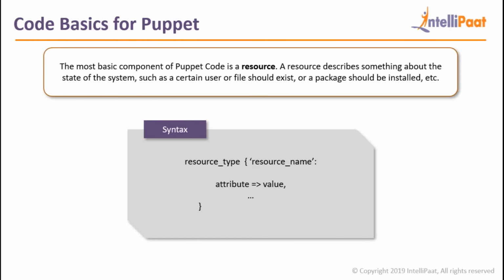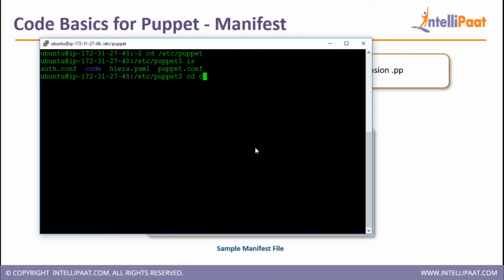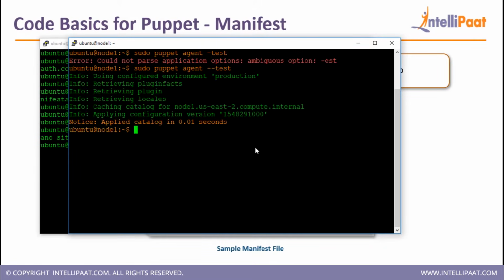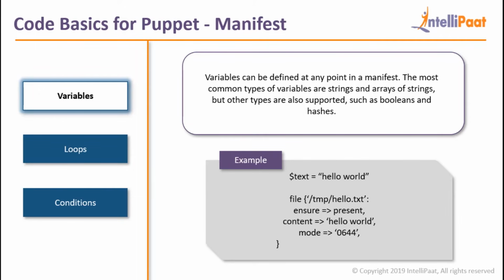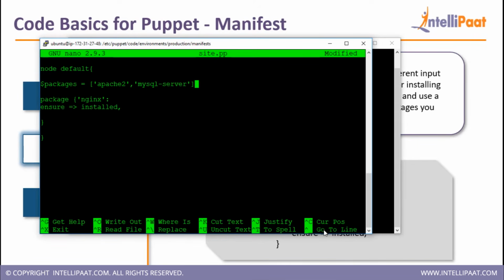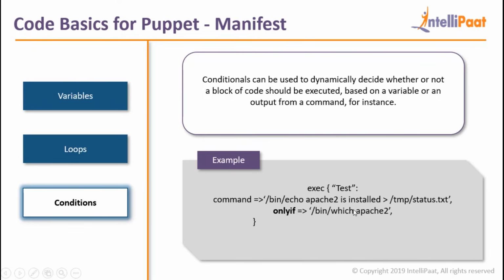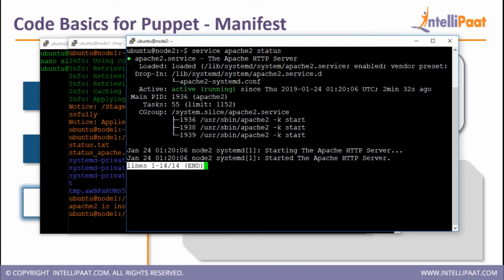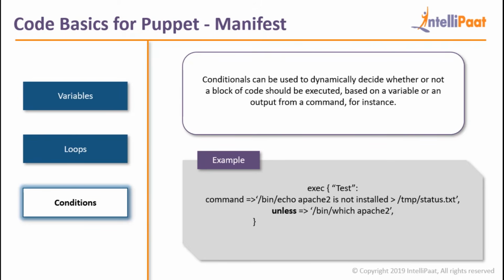How to write Puppet Manifests | Puppet Manifests Tutorial | Puppet Code Tutorial | Intellipaat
In this Puppet code tutorial video you will learn what are puppet manifests and how to write puppet manifests. Manifests are a collection of resource declaration using the extension .pp. So you will learn how to create a manifest in puppet through in depth demo.

This puppet basic coding video helps you to learn following topics:

00:24 - puppet resource
01:44 - puppet resource example
03:02 - what are manifests in puppet
03:38 - create a manifest on puppet

Interested to learn DevOps still more?

Are you looking for something more? Enroll in our DevOps course & DevOps certification and become a certified DevOps Professional It is a 32 hrs instructor led DevOps training provided by Intellipaat which is completely aligned with industry standards and certification bodies.

Got any questions about puppet code examples shown in the video? Ask us in the comment section below.
Intellipaat Edge
1. 24*7 Life time Access & Support
2. Flexible Class Schedule
3. Job Assistance
4. Mentors with +14 yrs
5. Industry Oriented Course ware
6. Life time free Course Upgrade
Why should you watch this DevOps tutorial?

Who should watch this DevOps tutorial?

If you want to learn DevOps to become fully proficient and deploy the DevOps principles and tools in a software enterprise then this Intellipaat explanation on DevOps is for you. This Intellipaat DevOps tutorial is your first step to learn DevOps. Since this DevOps video can be taken by anybody, so if you are a IT Developers & IT Operations personnel or Software automation, testing and security professionals or DevOps consultants and stakeholders then you can also watch this DevOps tutorial to take your skills to the next level.

For very long times the development and the operations teams of any software enterprise have stayed at arm’s length. But this organizational cultural shift thanks to DevOps a lot of changes are happening in forward-thinking enterprises. Learning DevOps will help you master all the skills needed in order to successfully build, operate, monitor, measure and improve the various processes in IT enterprises by better integrating development and operations. You will grab the best jobs in top MNCs after finishing this Intellipaat DevOps online training. The entire Intellipaat DevOps course is in line with the industry needs. There is a huge demand for DevOps certified professional. The salaries for DevOps professional are very good. Hence this Intellipaat puppet coding tutorial with puppet manifests examples is your stepping stone to a successful career!